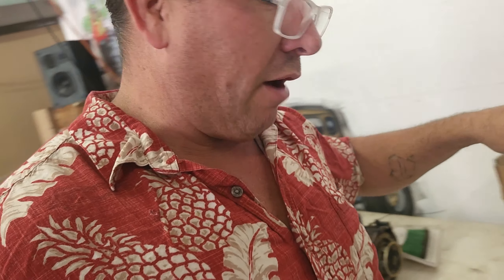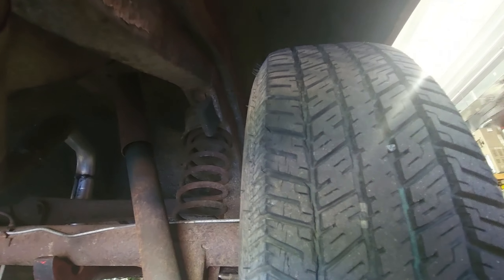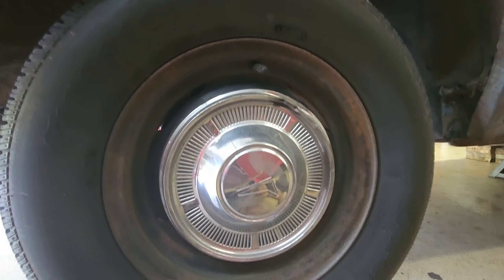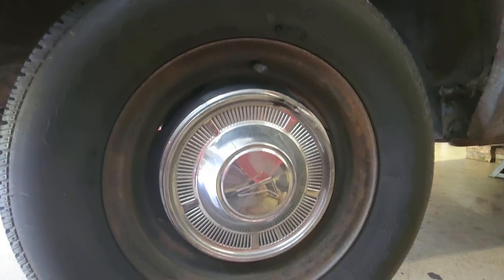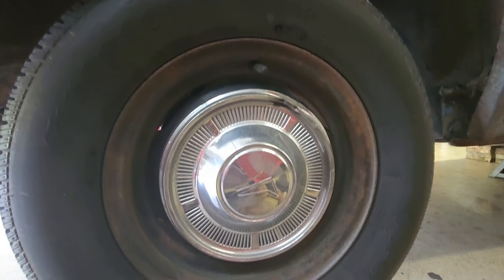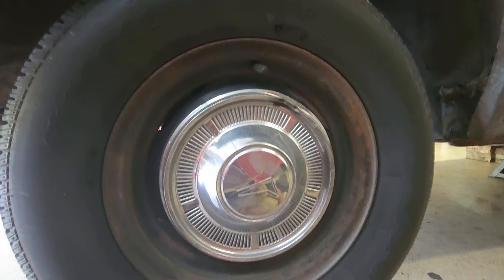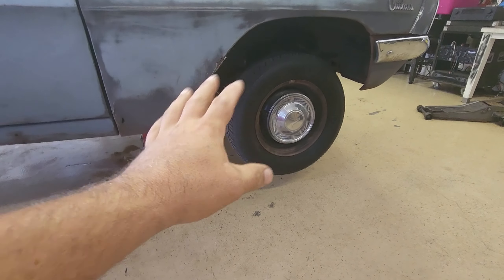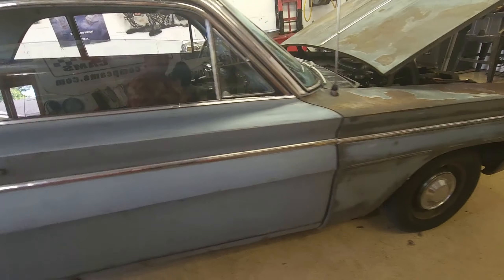62 Olds Cutlass, Measuring Marge, Tech tips. Episode 5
Gasser Project Insights: Axle Planning & Gasser Look | Chris's Workshop
Join me in this video as we dive into the first crucial steps of my latest project. I'm gearing up to transform this 1962 Olds Cutlass into a true gasser. The focus today is on axle planning, whether it's front or rear. I share my techniques, using a simple plumb bob to calculate measurements, ensuring precise fitment. Also, the art of maintaining that perfect stance, crucial for a gasser's authentic look. But remember, it's not just about the build; I'm counting on your expertise too. Drop your ideas in the comments, and let's make this transformation legendary!

🔧 Step-by-step Axle Planning for Gasser Build
🔍 Calculating Perfect Stance: Front & Rear Axles
🛠️ Vintage Look Without Compromising Modern Comfort
🔒 Ensuring Structural Integrity During Modifications